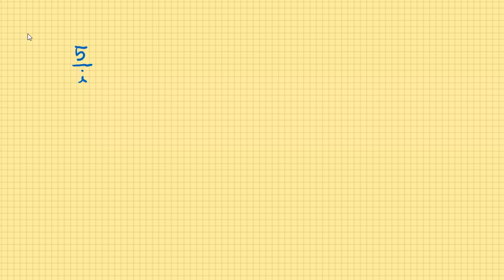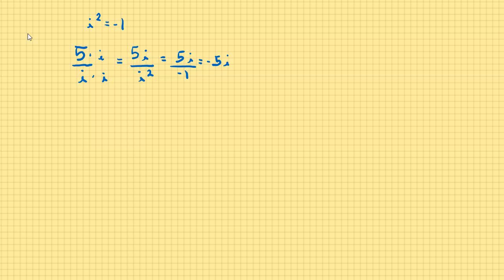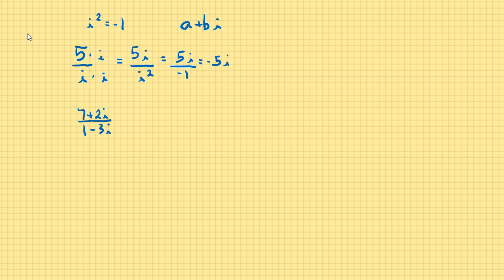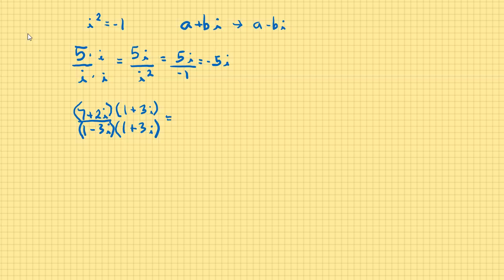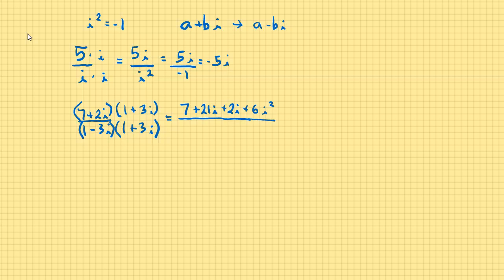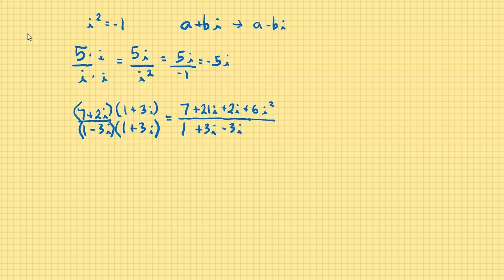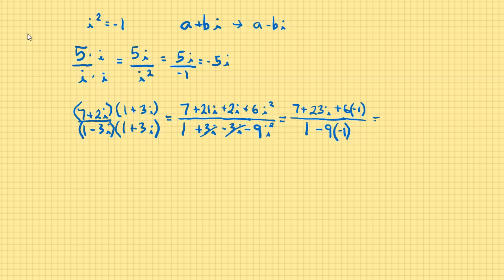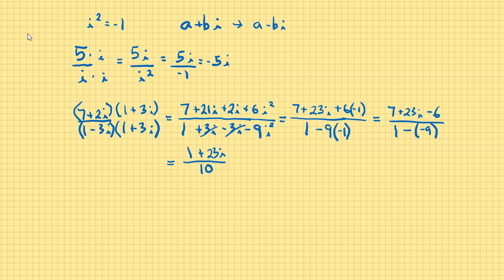Dividing Complex Numbers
Learn how to divide imaginary and complex numbers. [N.CN.2]